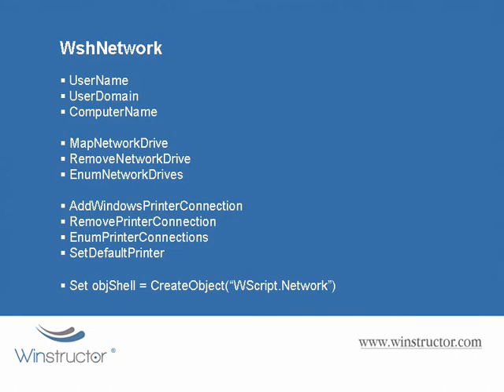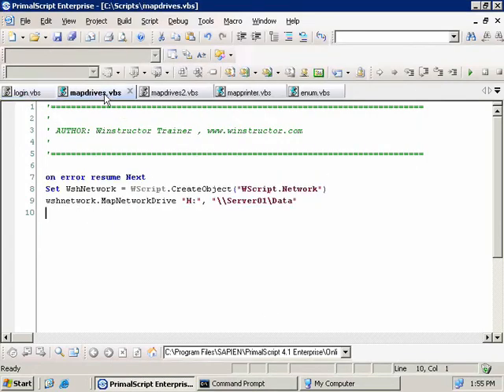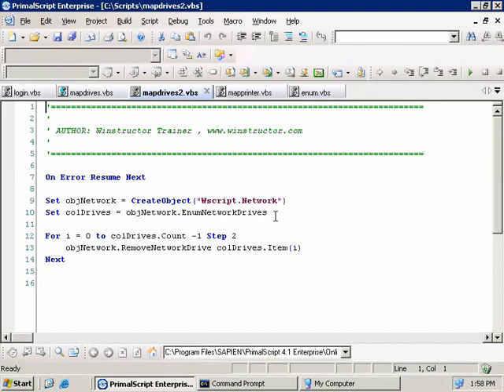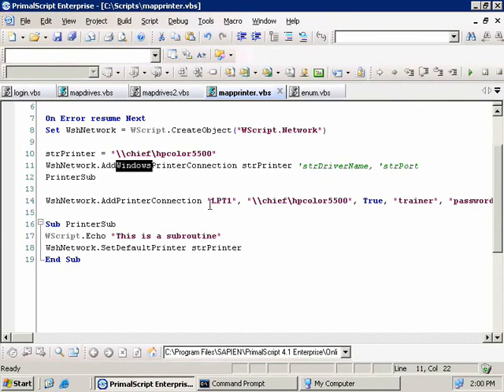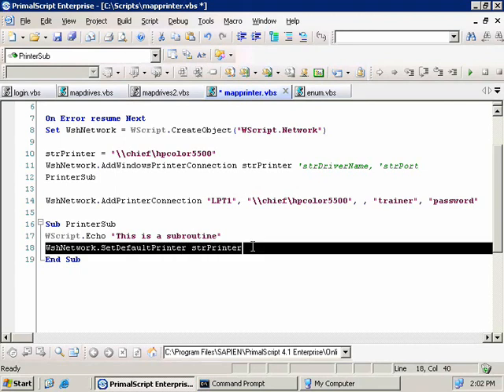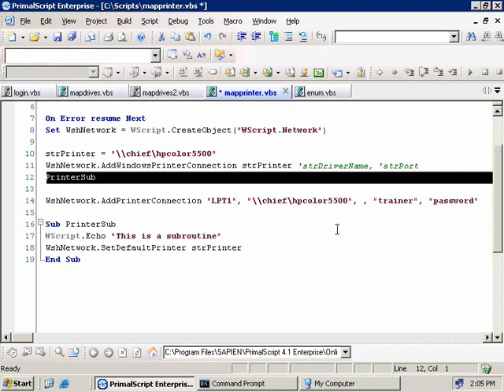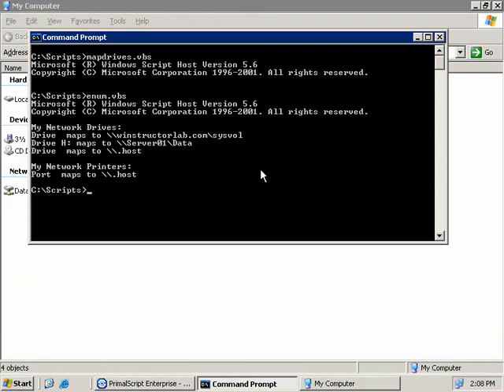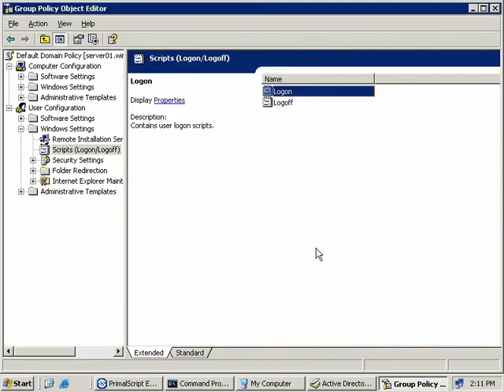VBScript - WshNetwork (8 - 9)